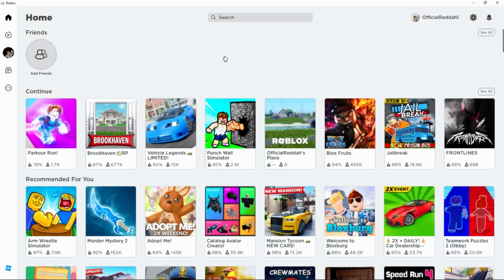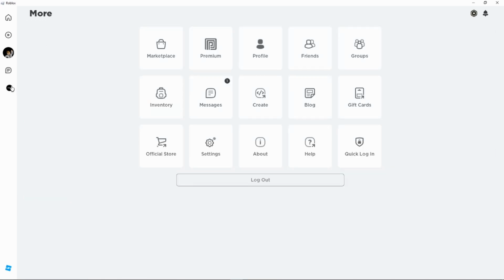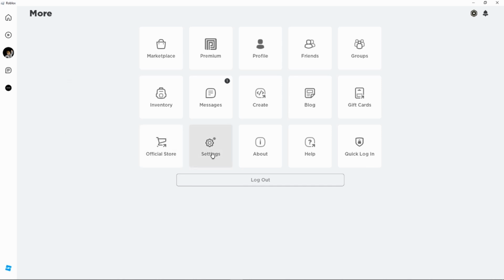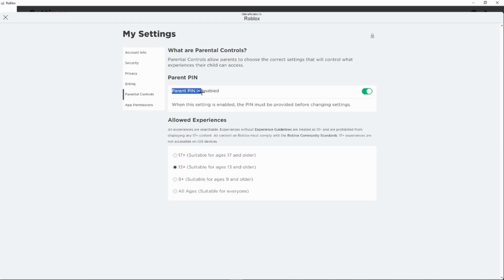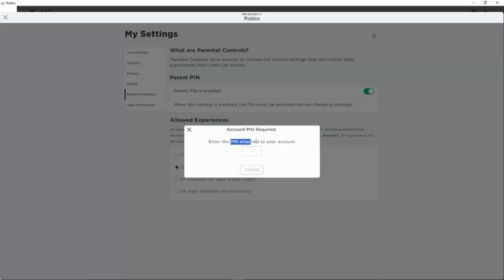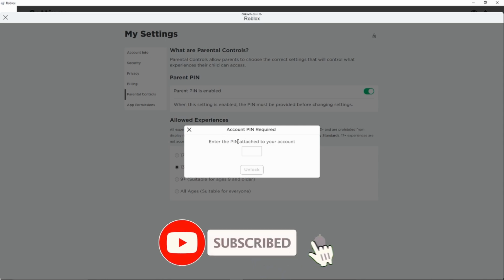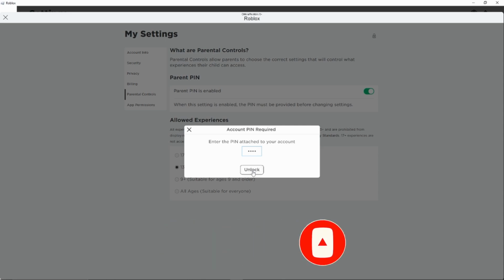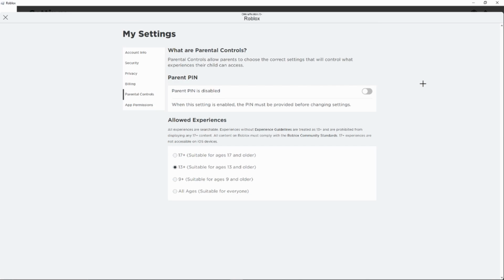How to DISABLE Parental Control PIN on Roblox | Tutorial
In this video, I will show you how to disable parental controls on Roblox.